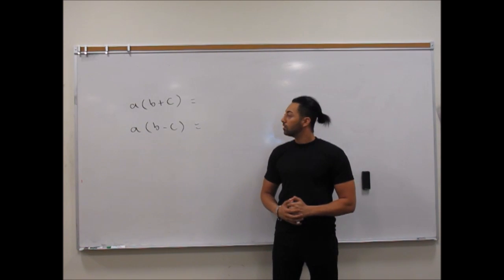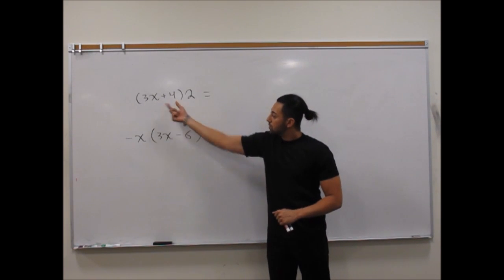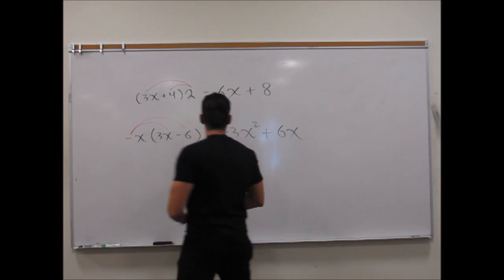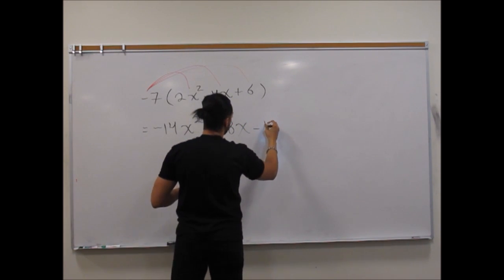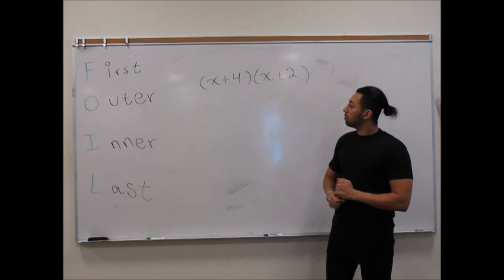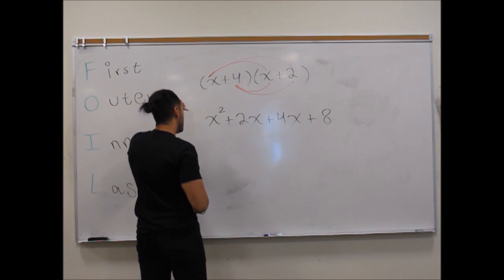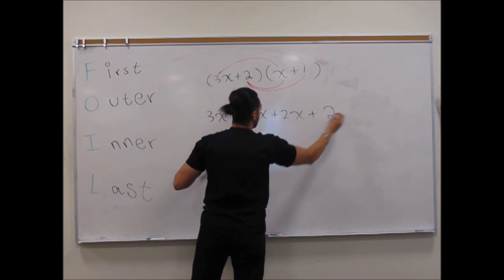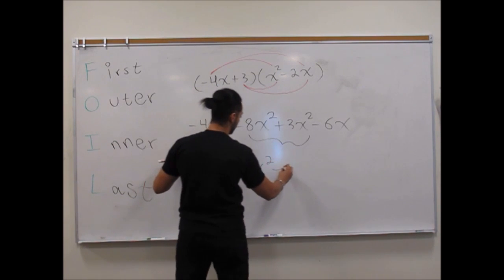Multiplying Polynomials part 1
distribution and FOIL